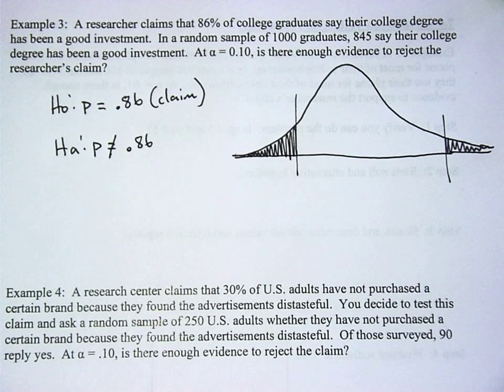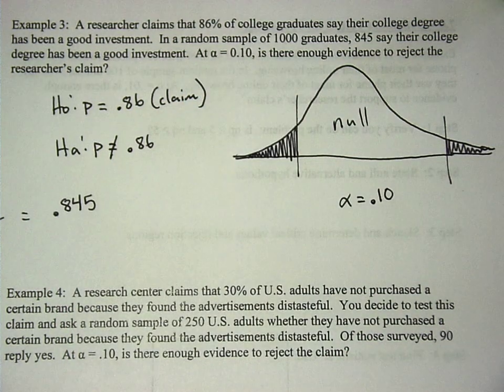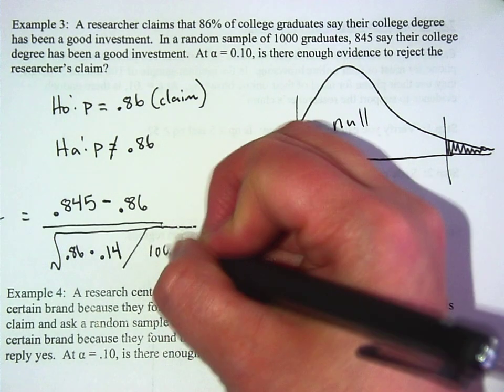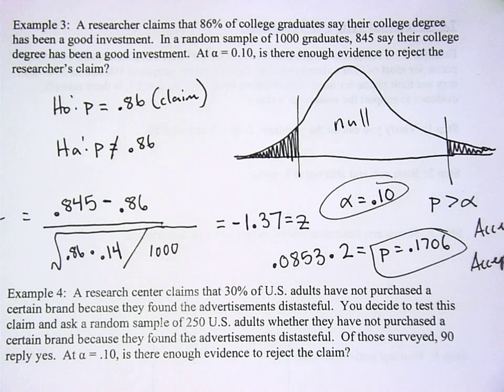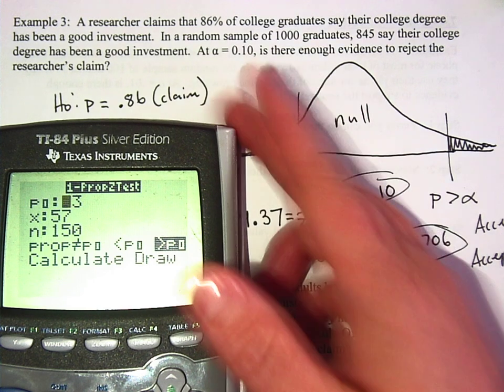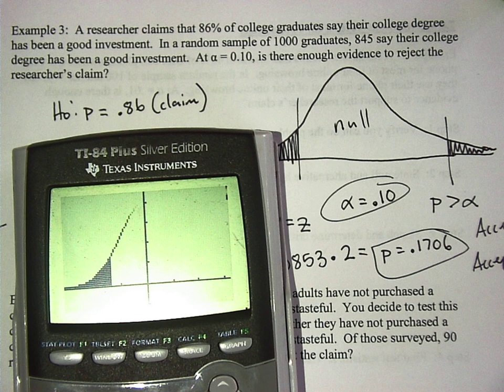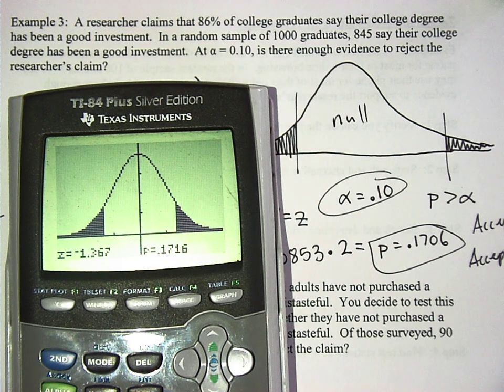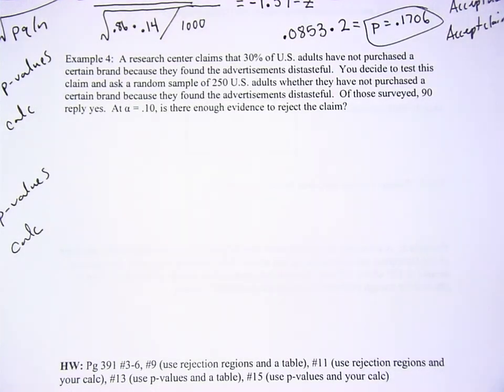AP Statistics 4/5 (Part 3)